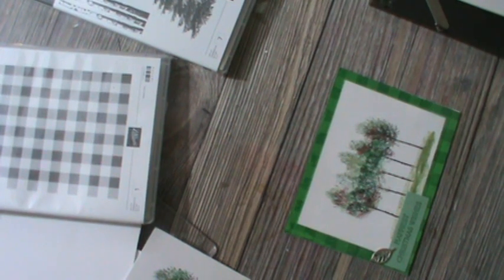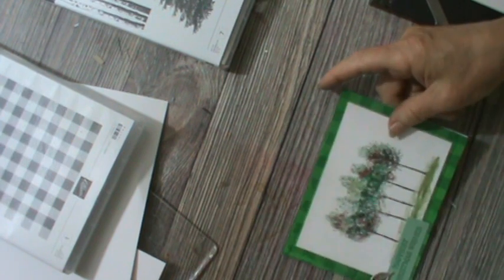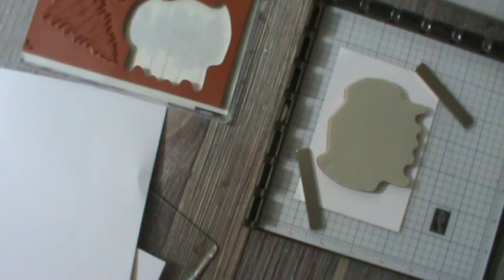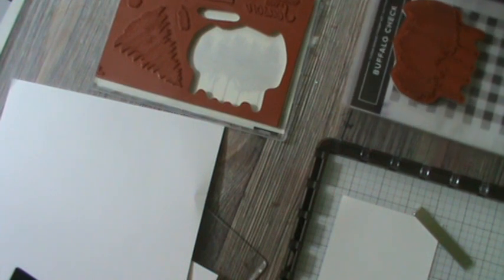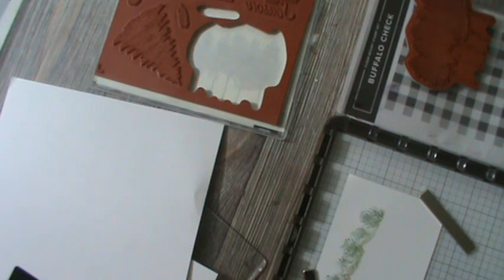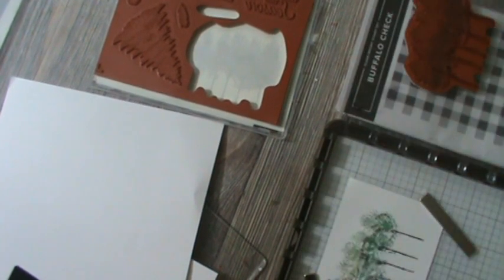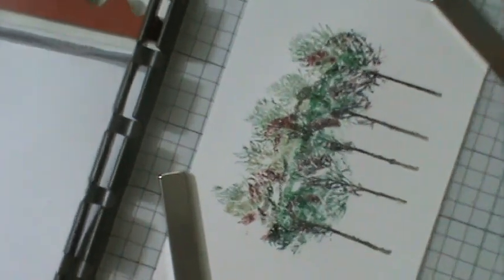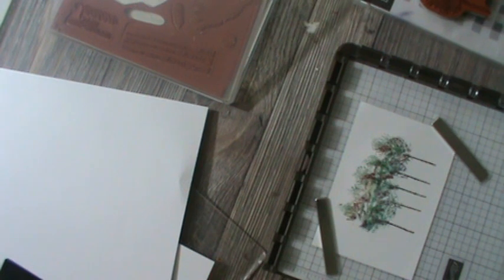Stamparatus with Markers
Use your Stamparatus with your markers. Give the color and depth of your tree.